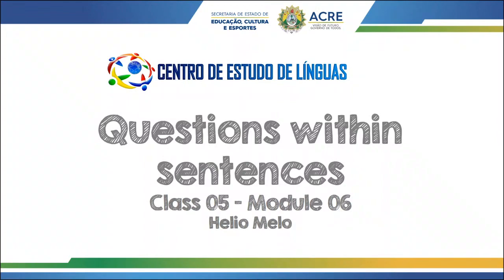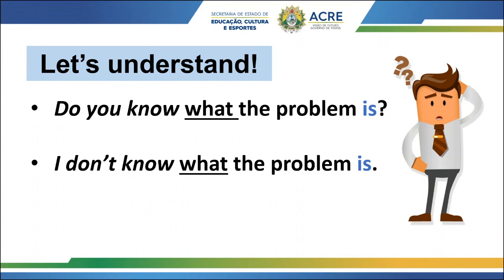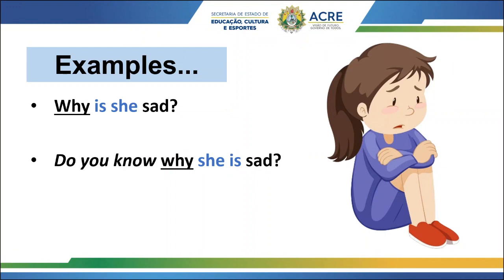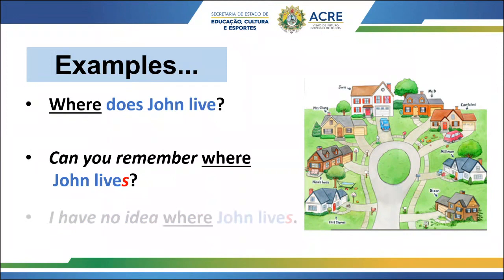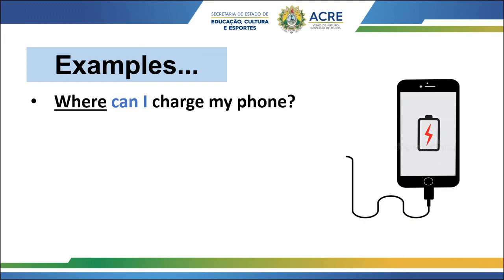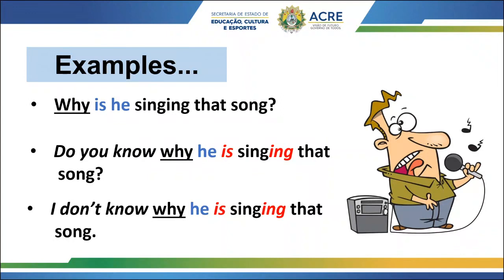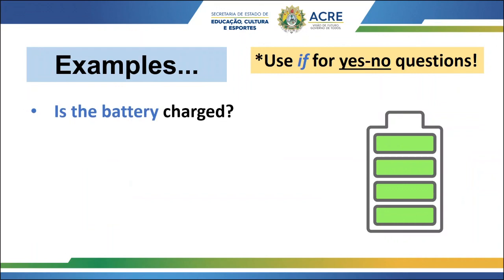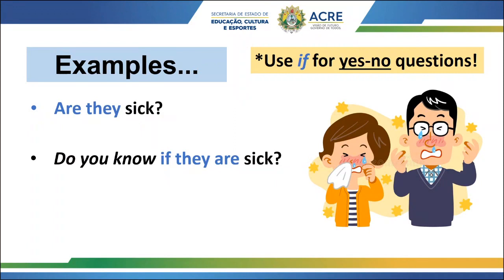Module 6 - Class 05: Questions within sentences (Teacher Helio)